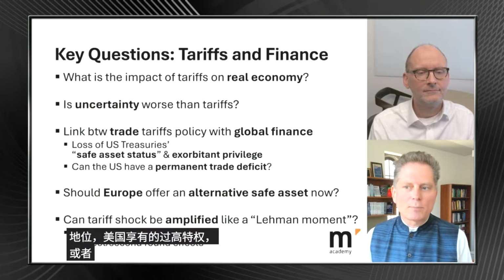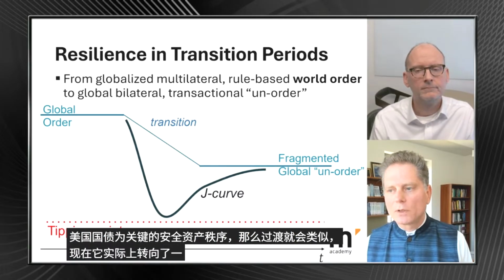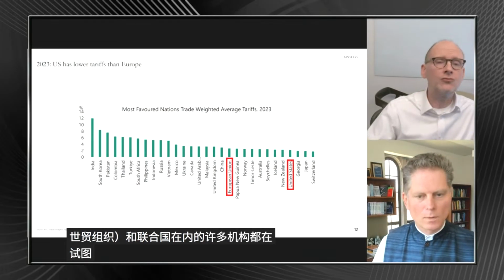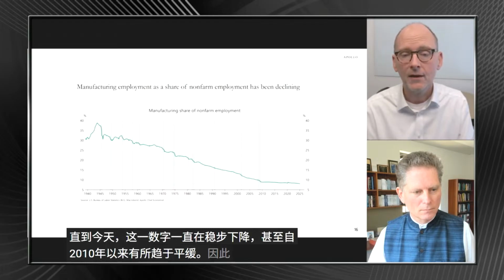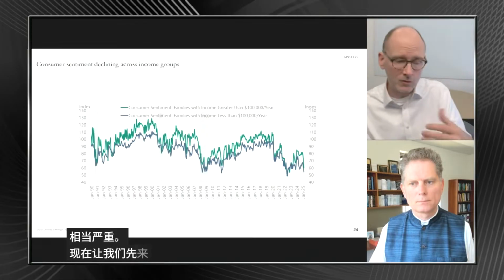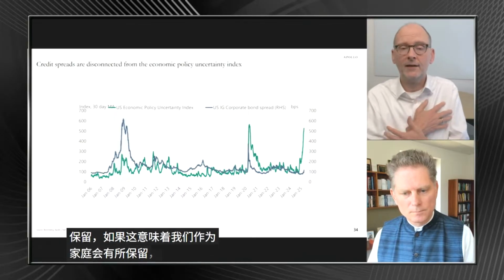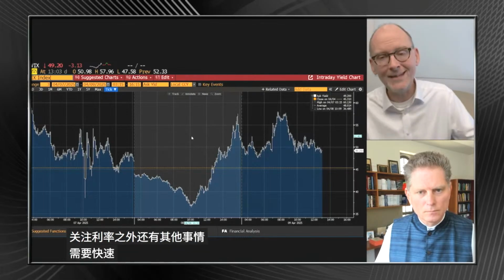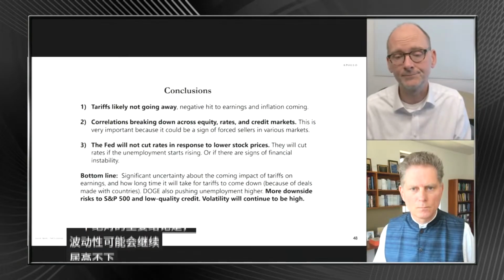关税与金融动荡：经济面临 6 大下行风险，美国制造业的衰退并非完全归咎于中国｜华尔街智库，马库斯学院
美国的关税和非关税贸易壁垒确实低于许多国家。然而，美国制造业的下滑并非完全归咎于中国，而可能是生产力、技术和制造业效率的长期趋势所致。
美国经济面临六大下行风险：(1) 消费者信心和 (2) 企业信心正在恶化；(3) 关税对收益的负面影响；(4) 报复性措施的负面影响，包括旅游业下滑；(5) 标准普尔 500 指数（暂时）下跌 10 万亿美元；(6) 与狗狗币相关的裁员。
股票、利率和信贷市场的历史相关性正在被打破。上周，信贷市场的抛售幅度远小于股票市场；与以往的危机不同，美国国债收益率并未随着股市下跌而下降。

六度簡報擁有全球數百家權威媒體的即時整理、翻譯系統，專門為精英提供簡報服務。请到6dobrief.com订制你所需要的各類內容。

华尔街电视是总部设在纽约的财经新媒体，面向全球专业精英，主要报导时事、财经、科技和生活娱乐等。

Wall Street TV is a financial and economic new media company based in New York targeting global professionals. Its main coverage includes current affairs, finance, technology, and lifestyle entertainment."